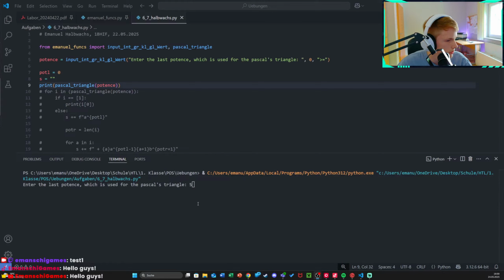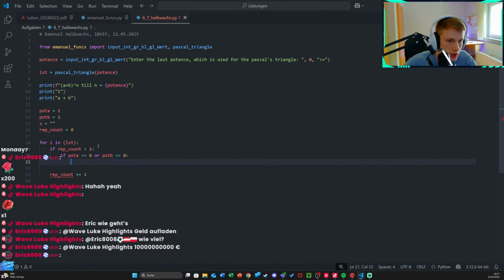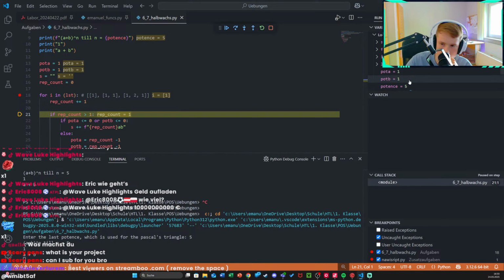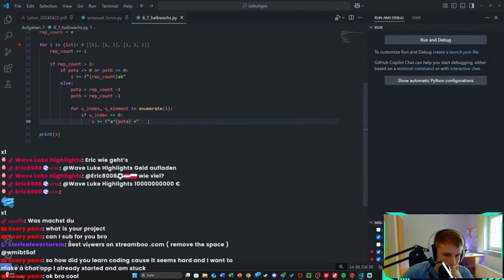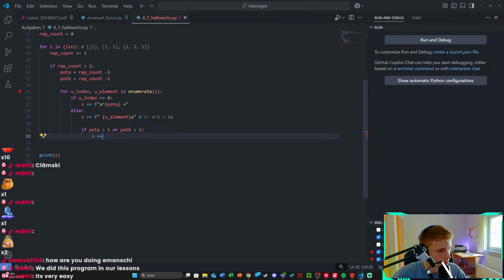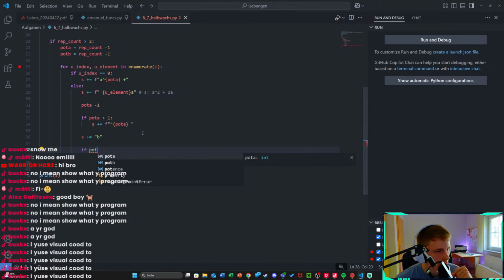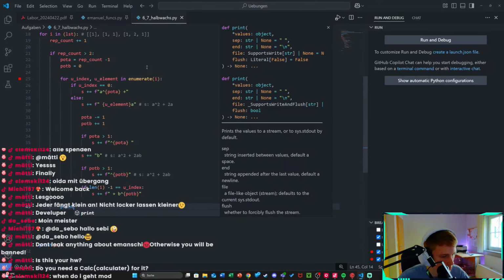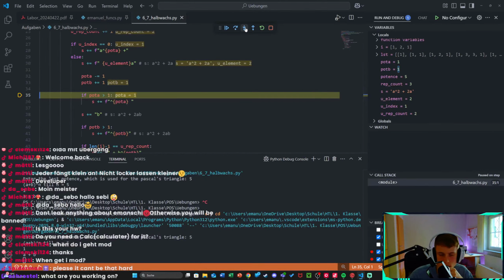🔴 Emanschi vs Pascal’s Triangle | Live Python Coding Gone Wrong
I tried coding Pascal’s Triangle in Python… but ran into one final bug!
This stream replay shows my full thought process and how I (almost) got it right.

📌 Covered in this stream:
– How Pascal’s Triangle works
– Using lists in Python
– Debugging common beginner mistakes
– Learning live, uncut and unscripted

💻 Live Coding
📚 School Project
🔍 Beginner-friendly logic and debugging

Thank you for your big support :)
Chapters:
00:00 - Intro + Explaining the Task
06:03 - Print It Out In The Console (most difficult part)
1:41:32 - Debugging
2:01:03 - Outro